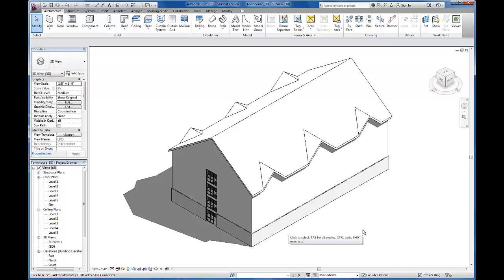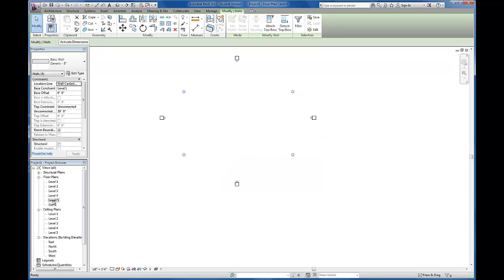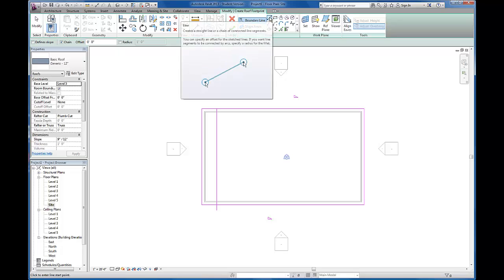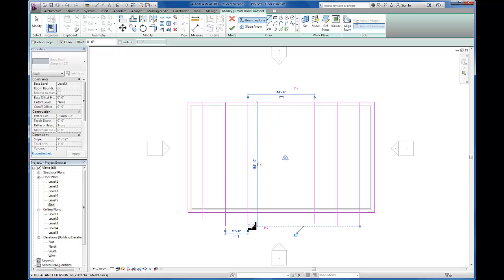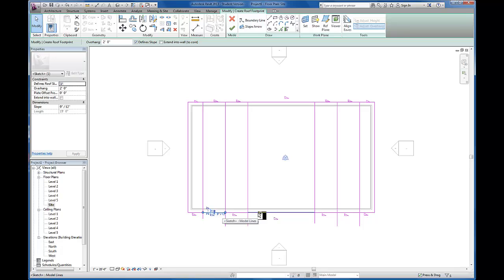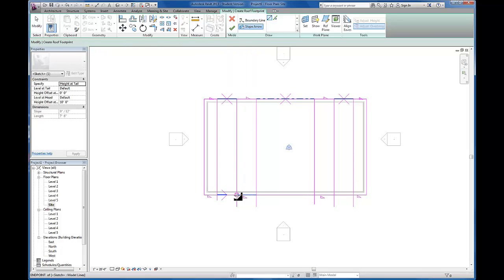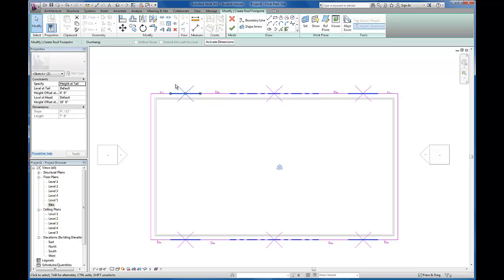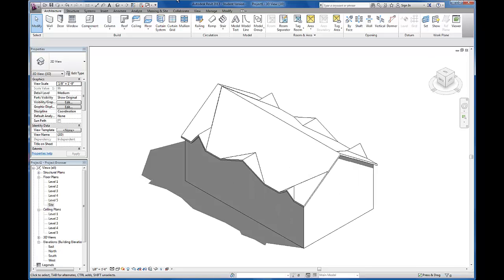Revit Tutorials: Custom Gable Roof-Using Slope Arrows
In this Revit tutorial, we will further explore the Roof by Footprint through the use of slope arrows in sketch mode.  Slope arrows allow us to create custom roof shapes.